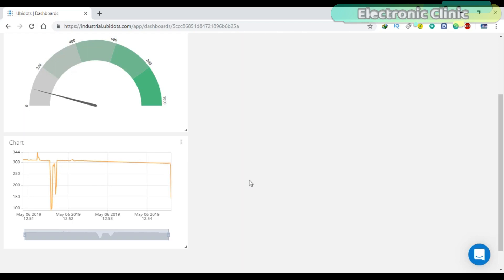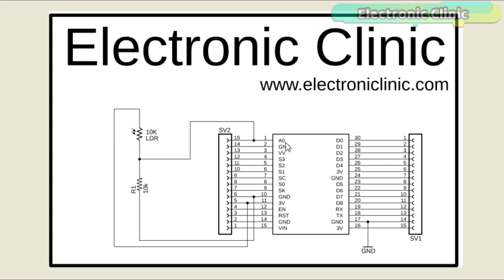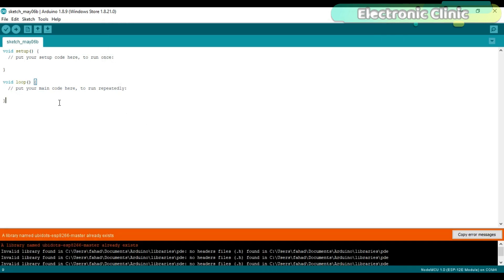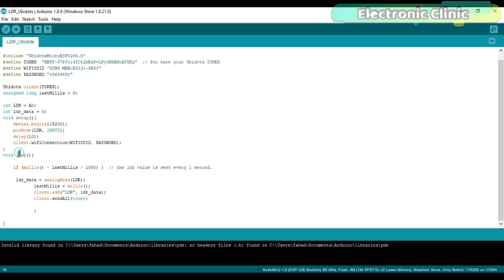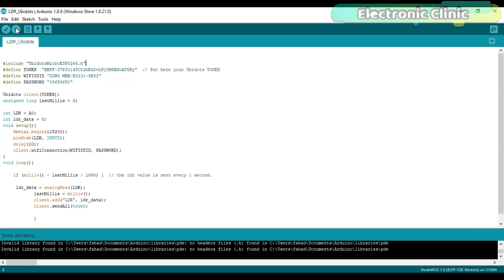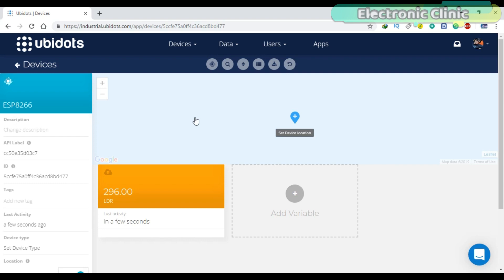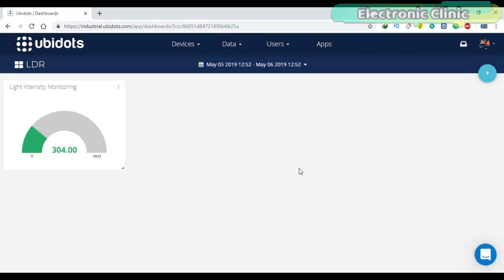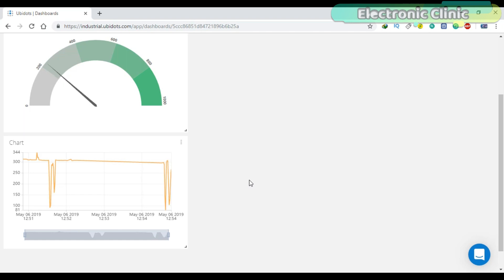Internet of things: Ubidots iot platform " Gauges + Charts " Nodemcu esp8266 wifi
Project Description:
In this video Tutorial, You will learn how to use the Gauges and Charts in Ubidots IoT platform. In this project, the light intensity value will be displayed on the Gauges and Charts. In this project, Nodemcu esp8266 wifi module will be used.

Nodemcu ESP8266 WiFi Module:

LM7805 Voltage Regulator:

470uf capacitor:

330-ohm resistor:

DC Female Power Jack:

Female Headers:

Male Headers:

LDR "light dependent resistor":

Other Must-Have Tools and Components:
Arduino Uno, Nano, Mega, Micro "All types of Arduino Boards":

Top Arduino Sensors:

Top Oscilloscopes

Variable Supply:

Digital Multimeter:

Top Portable drill machines:

Jumper Wires:

3D printers:

CNC Machines:

Electronics Accessories:

Hardware Tools:

Arduino
Raspberry pi
image processing
esp8266 projects
nodemcu projects
robotics

Arduino
arduino uno
arduino project
arduino projects
electronics projects
electronics projects ideas
basic arduino projects
electronics
arduino iot project
top iot projects
arduino iot project
arduino programming
raspberry pi projects for beginners
raspberry pi tutorials
raspberry pi programming
raspberry pi basics
raspberry pi 3
electronics
tutorials
electronics tutorials
internet of things iot
wifi

Project Related Tags:
ubidots nodemcu
ubidots nodemcu esp8266
ubidots iot platform
ubidots gauges and charts
ubidots LDR tutorial
ubidots basics
ubidots iot
ubidots nodemcu tutorial
ubidots basic tutorial
ubidots display value on the gauge
ubidots display value on the chart
top iot platform
ubidots for sensors values display
ubidots light intensity monitoring
ubidots LDR value on the gauge
ubidots LDR value on the chart
ubidots real time sensor monitoring
ubidots real-time LDR value monitoring
real time monitoring using ubidots
ubidots education
ubidots esp8266
ubidots top tutorial
ubidots beginners level project
use of gauges in ubidots
use of charts in ubidots
iot ubidots
ubidots iot